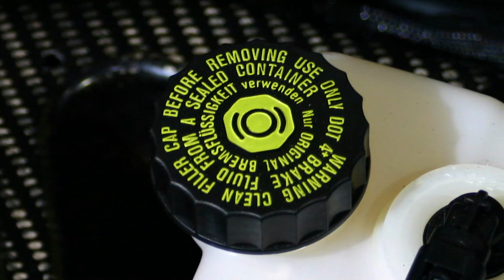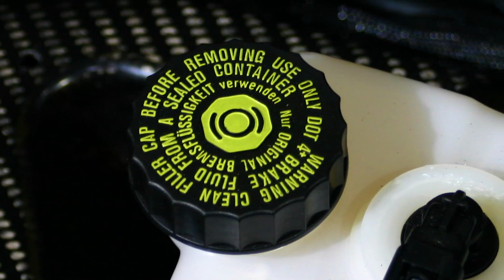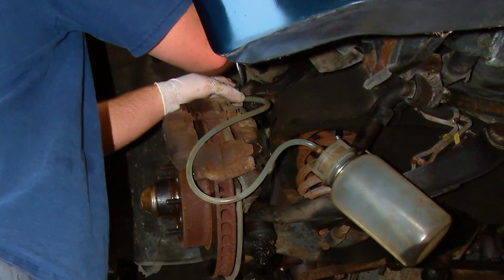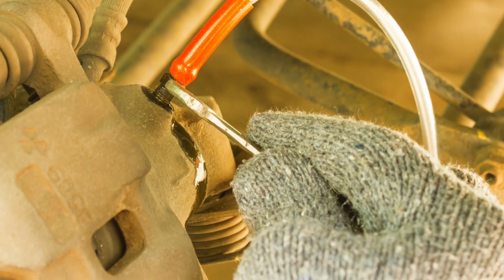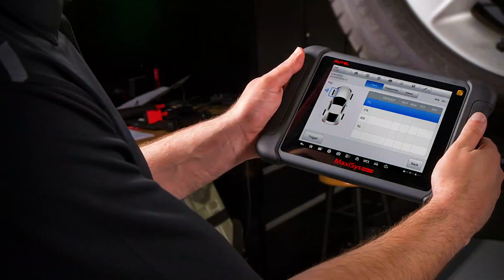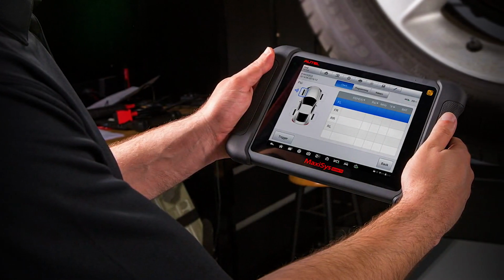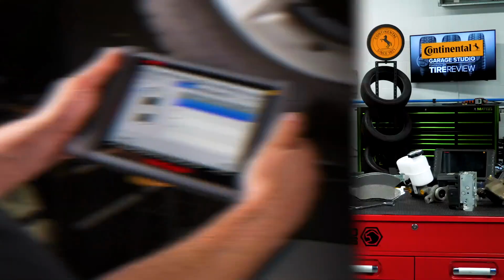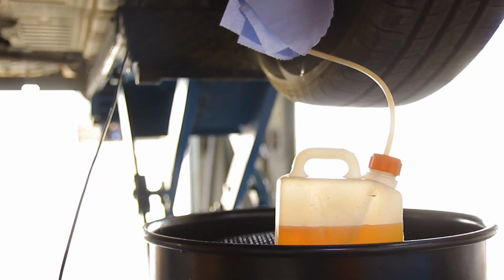ABS System Bleeding and Flushing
If you read deeper into service information and the owner’s manual, OEM engineers say brake fluid is an item that should be routinely inspected and replaced if contaminated.

Tire Review's Mary DellaValle gives you tips on selling this important safety procedure, from the Tire Review Continental Tire Garage Studio at Babcox Media.